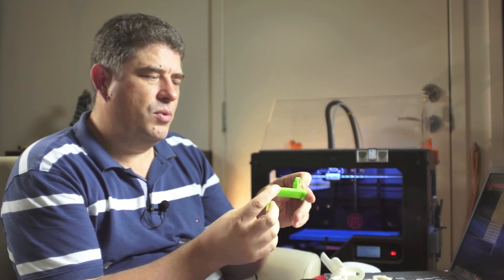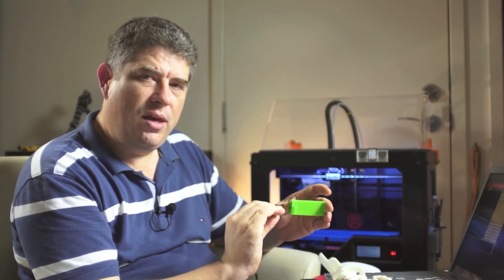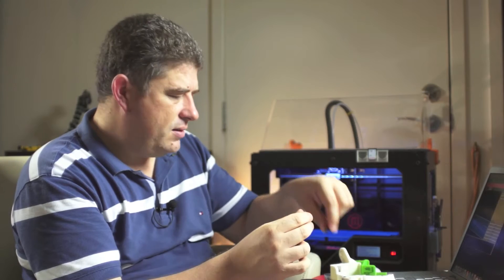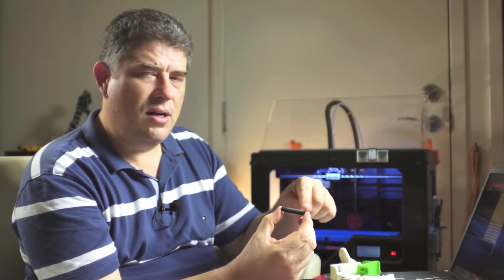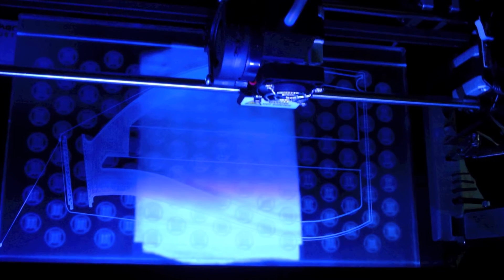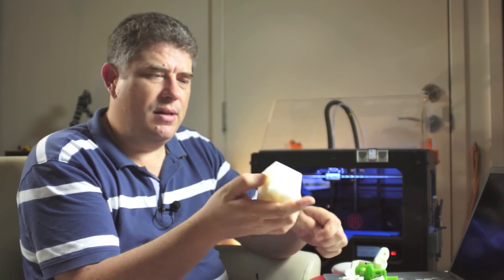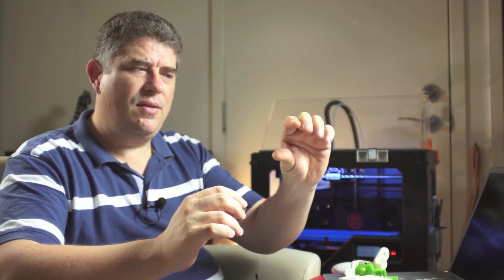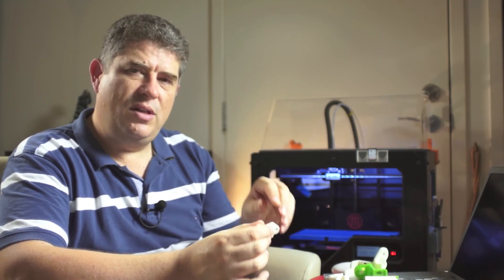3D Printing with the Replicator 2 - Designing for 3D Printing (8 of 8)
In this video I examin three examples of things I have made to explain the process of creating a three dimensional design suitable for printing . This is the final video in my 3D printing series developed as a presentation for Dr Glass and Freeside Atlanta.